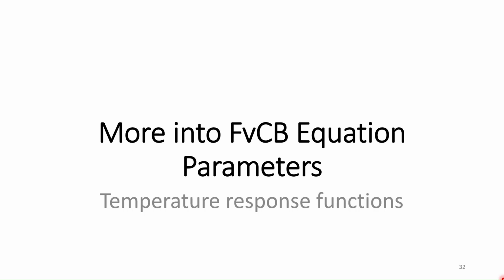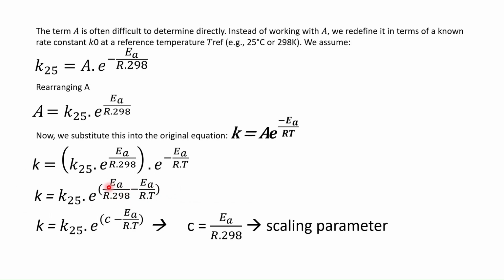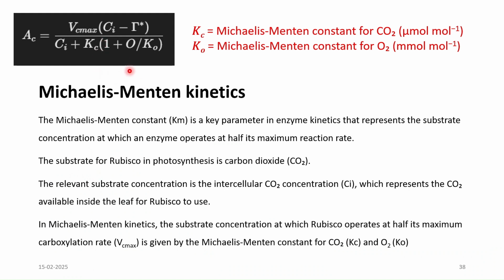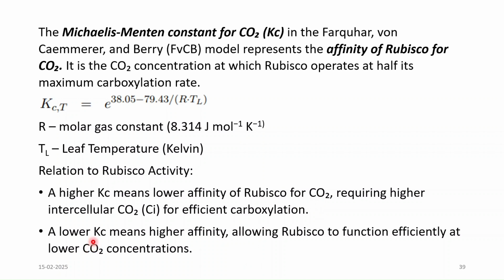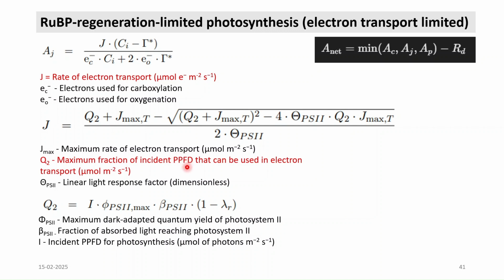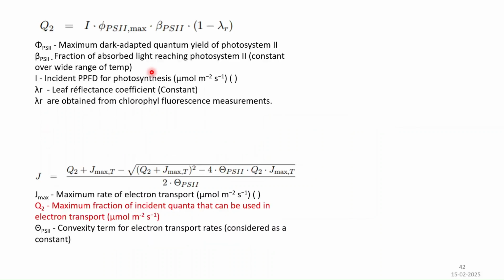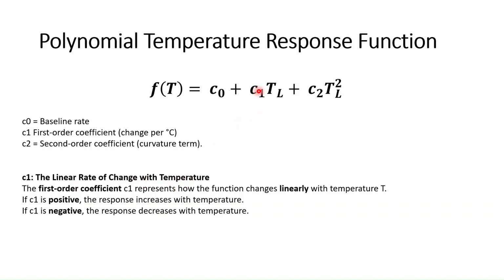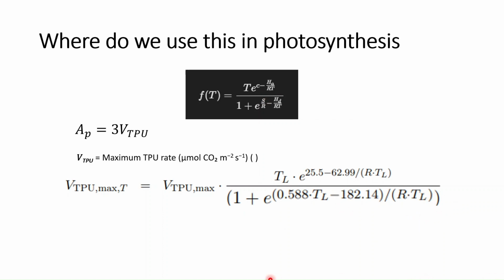Module 2 Temperature response functions